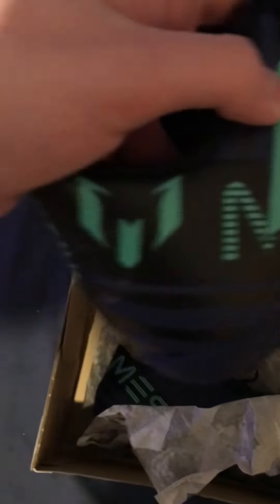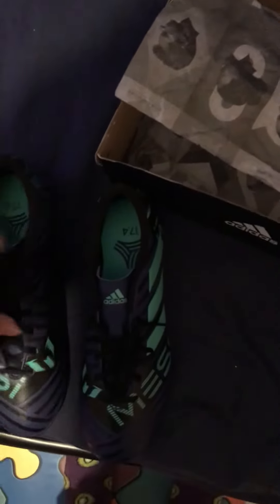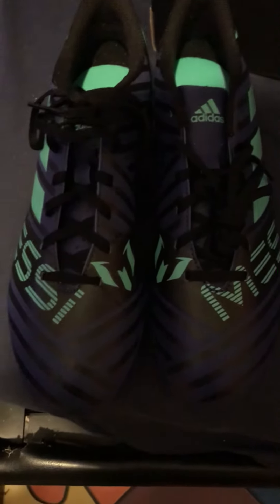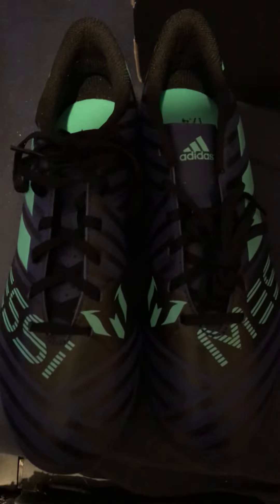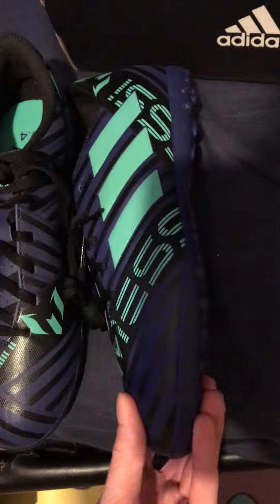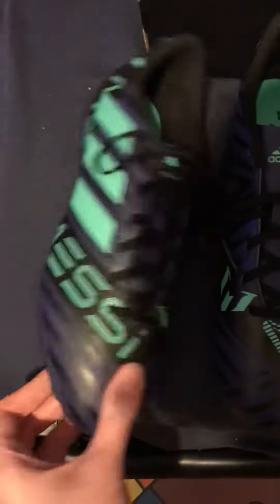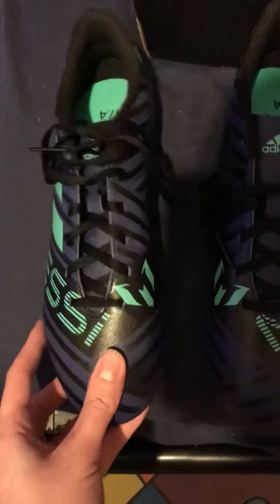Messi tango 17.3 deadly strike: unboxing